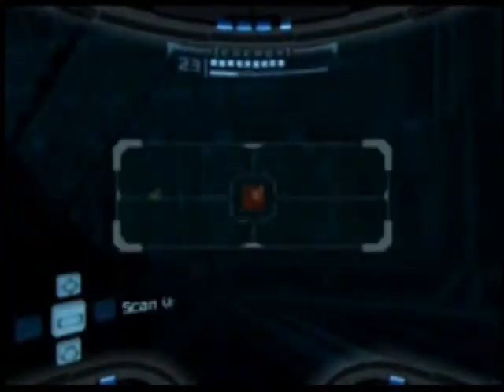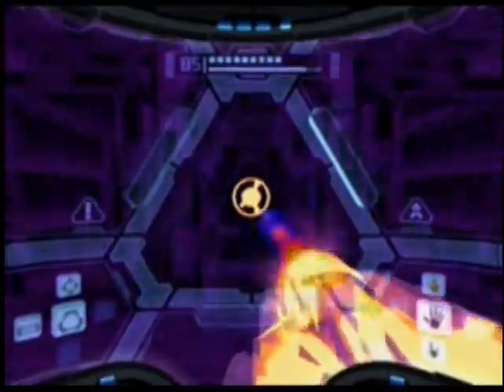Let's Play Metroid Prime (Part 29) Green Tree Hall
You might notice that it's not in Widescreen anymore, I noticed the Viddler version of my videos were absolute crap when it came to compression from widescreen to standard and people do watch my viddler version as well so the aspect ratio is going to be standard.  I changed some of the watermarks for the collections so they won't be as obstructive and you guys get to see every bit of the game.